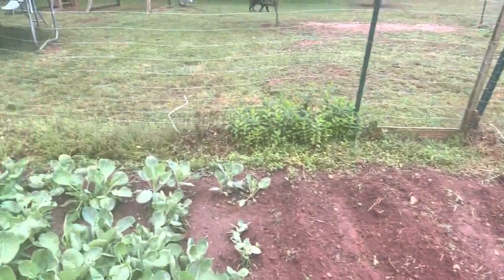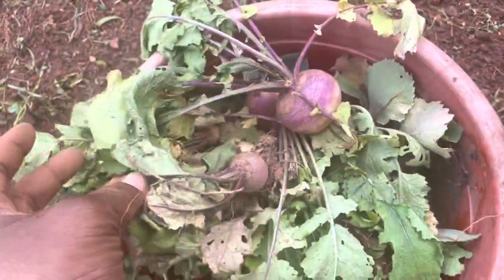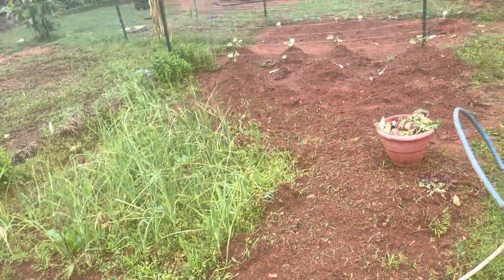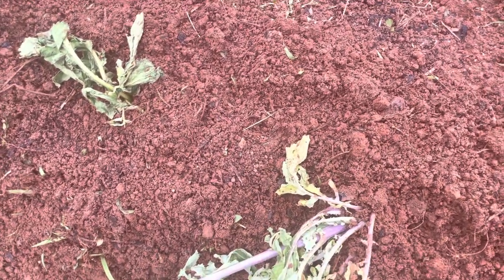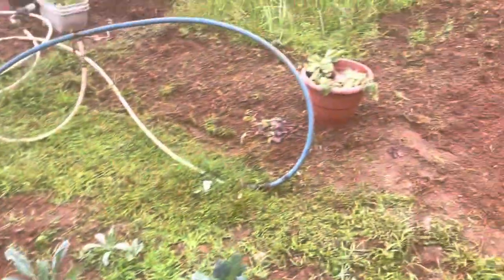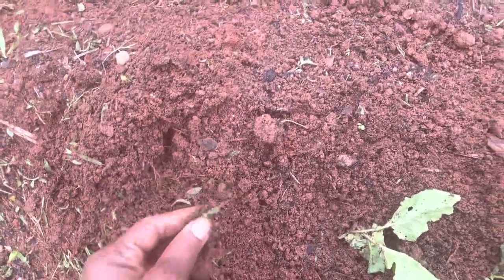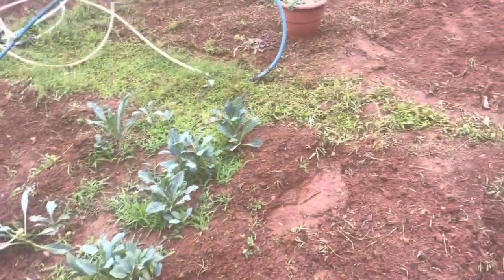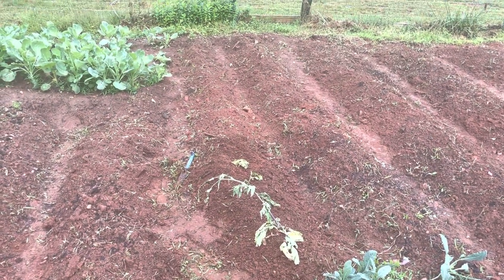Garden Updates |Along with Cabbage & Turnip Removal and Replant Experiments